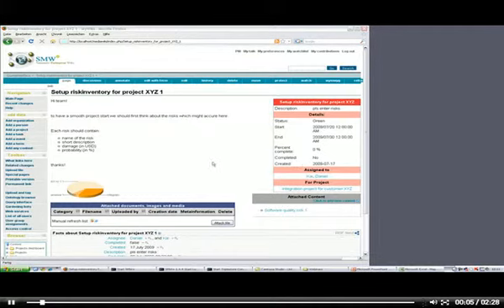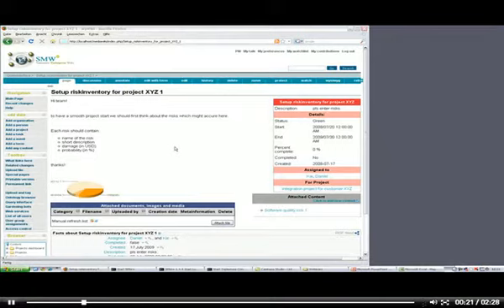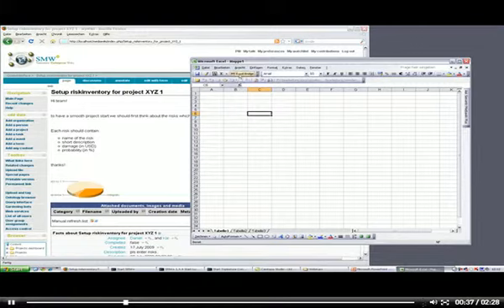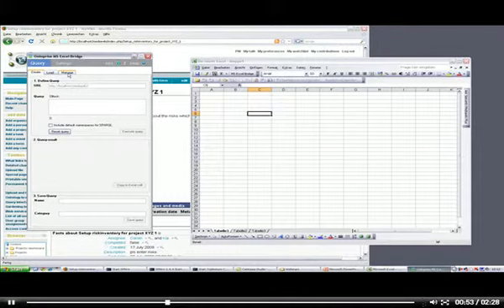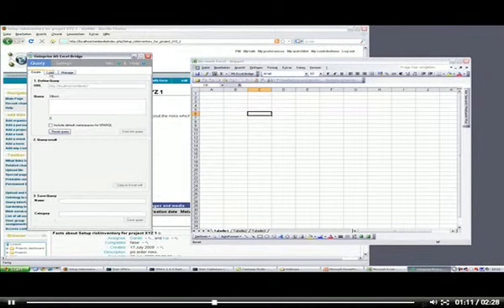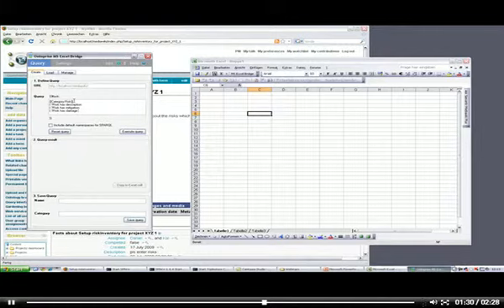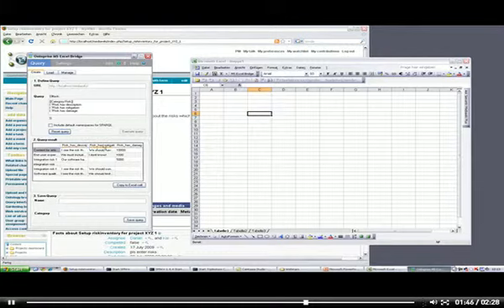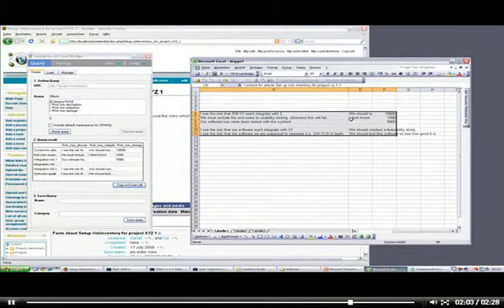SMW+ Importing data into MS Excel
This video demonstrates how you can easily import data into MS Excel.
How to import data with queries into an Excelsheet using Exel Bridge.
This video is a tutorial video of the semantic